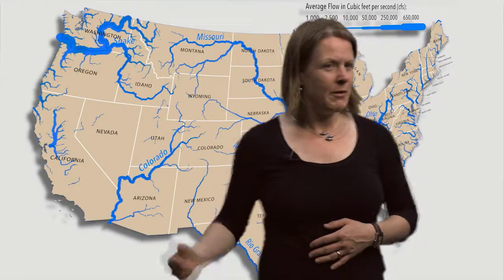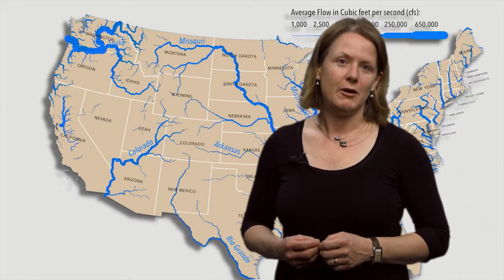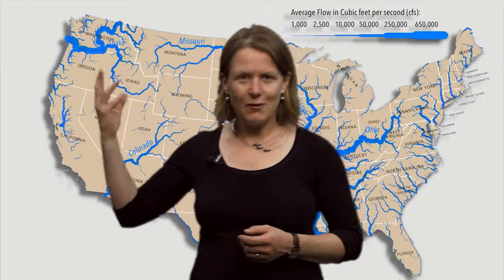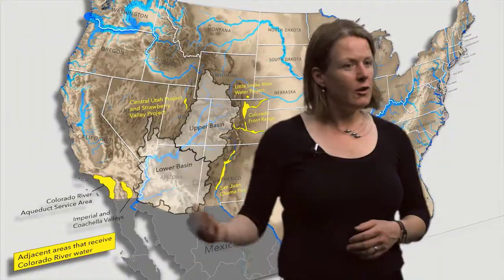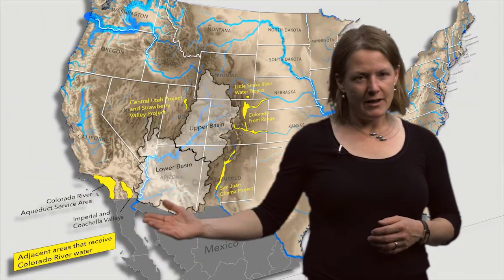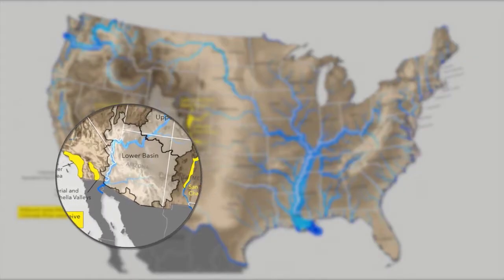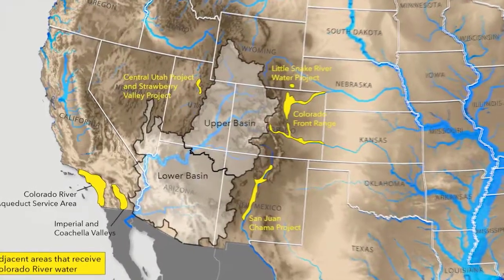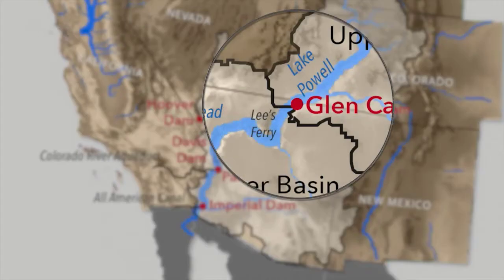4.1 Geographic and Physical Overview of the Colorado River Basin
CIRES' Anne Gold delivers a lecture on the physical geographic overview of the Colorado River Basin and the legal and political aspects of water management in the west. This is part of the Water in the Western US lecture series.

This video series was produced by CIRES Education & Outreach.